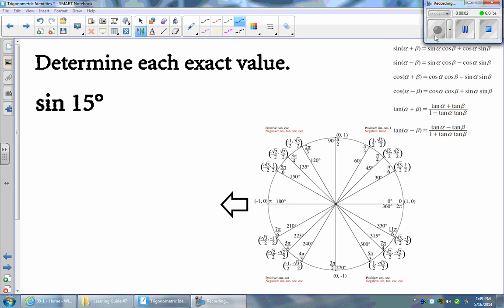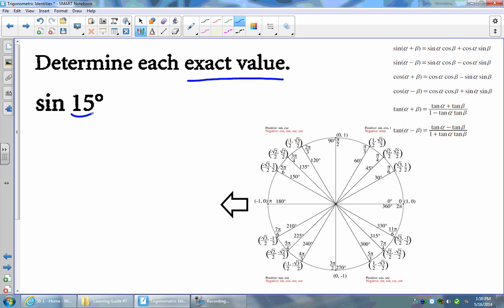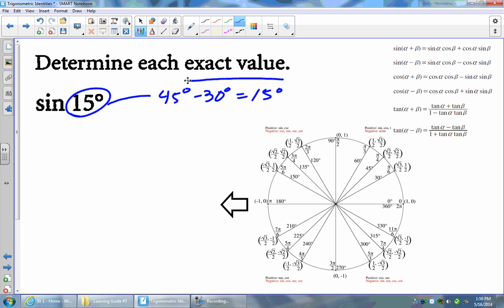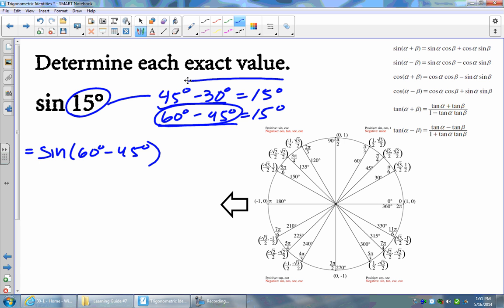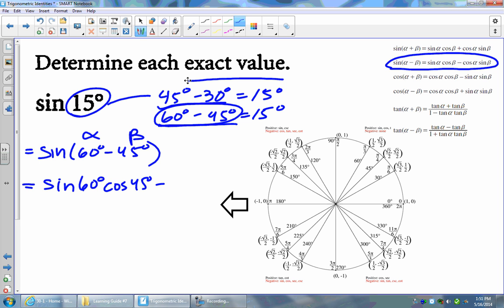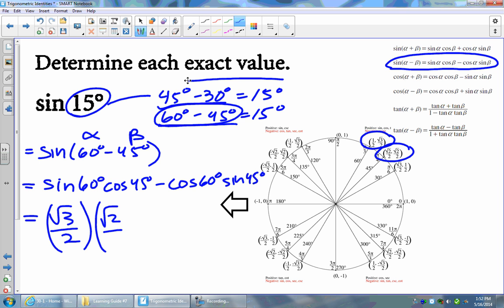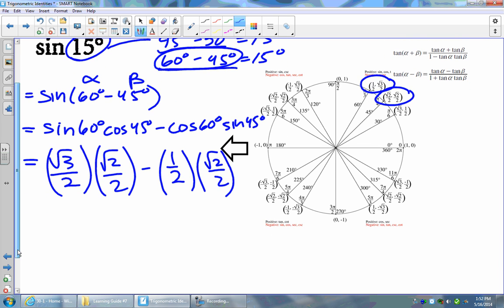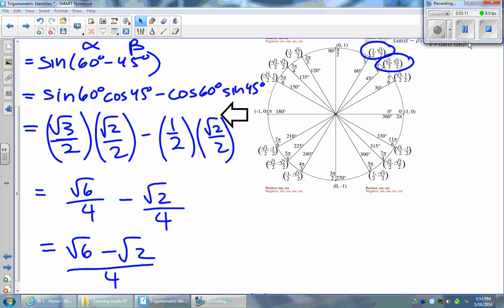LG07 Lesson 010 Finding the Exact Value of a Non Special Angle using Sum or Difference Identity